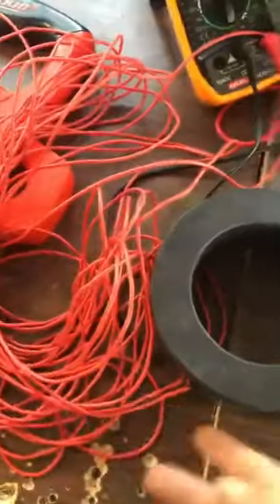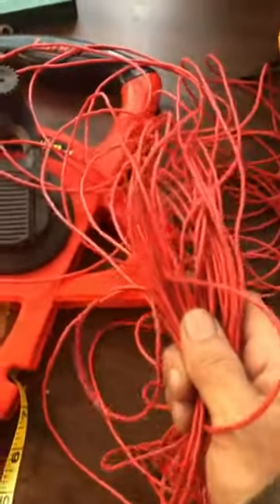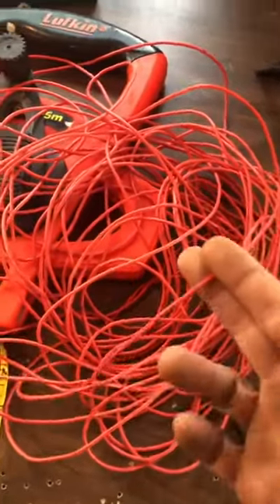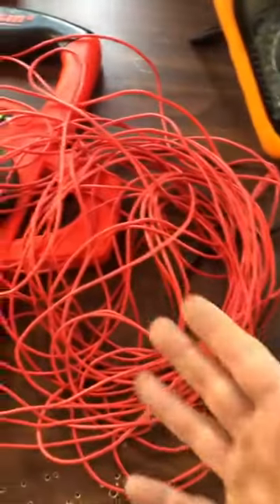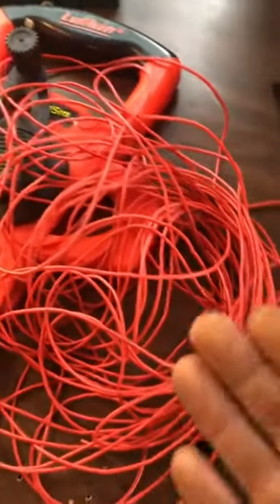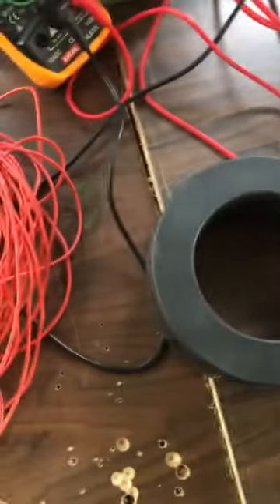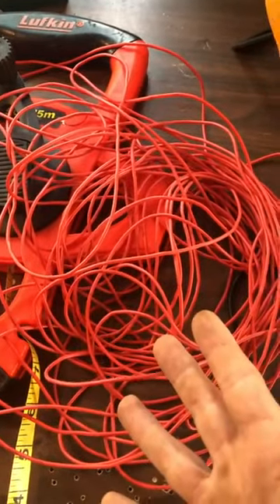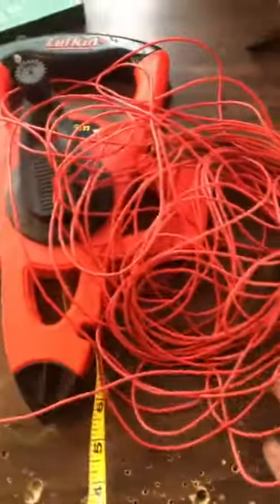High energy output secondary lengths